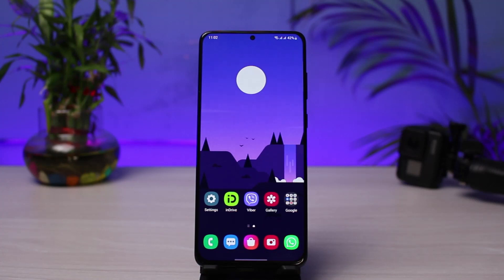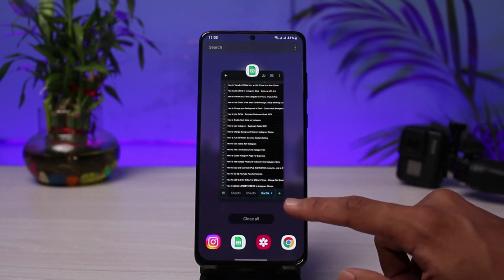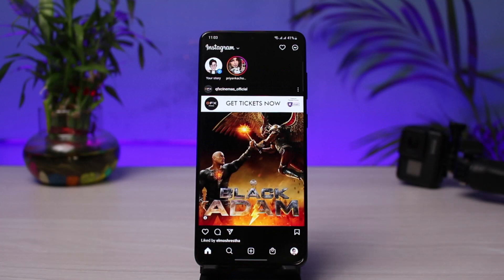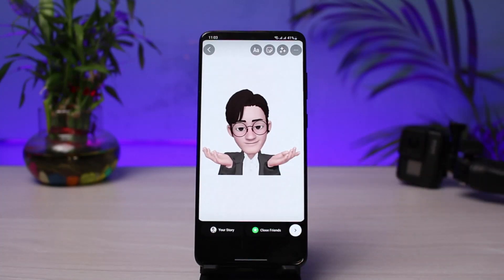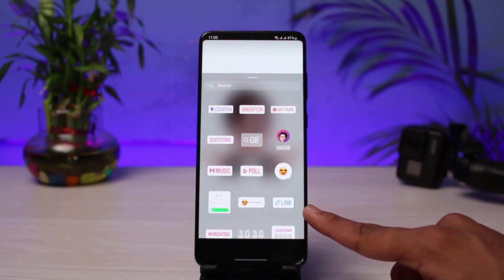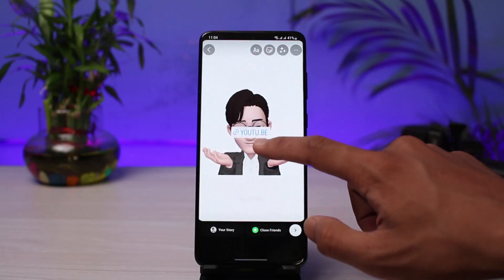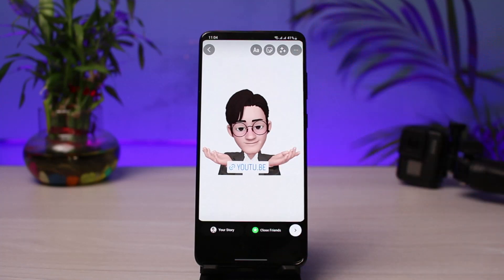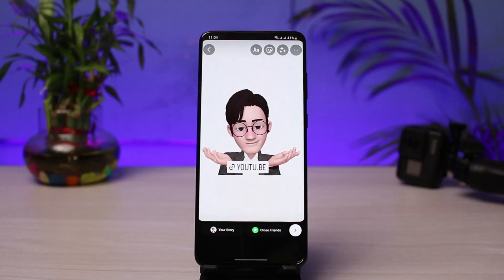Add Links to Instagram Story - Swipe Up URL Link !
In this tutorial video, I will quickly guide you on how you can add "Swipe Up" links to your Instagram story. So make sure to watch this video till the end.

1) Update the Instagram app to the latest version
2) Open Instagram and log in to your account
3) Go about creating your story
4) To add a Swipe Up URL, you need over 10,000+ followers
5) Or, tap on the sticker icon
6) Select Link Sticker and paste your link
7) Though not the Swipe Up, this link is still clickable
8) Hopefully, this video answered your question.

0:00 Introduction
0:23 Update Instagram App
0:41 Copy Your Link
1:01 How to Add LINKS to Instagram Story
2:41 Outro: Final Verdict